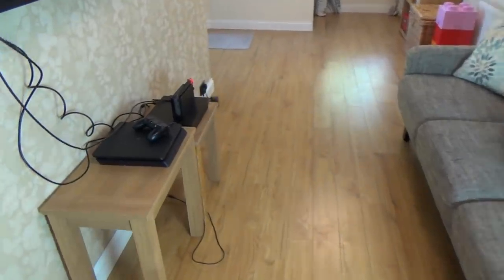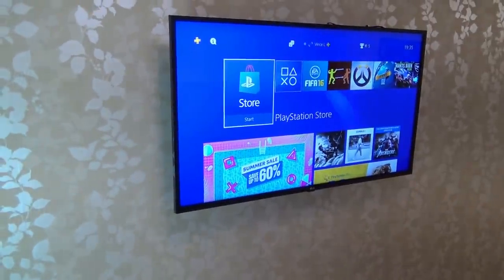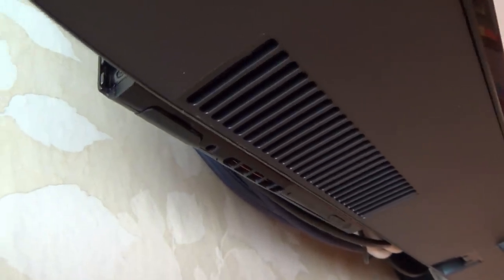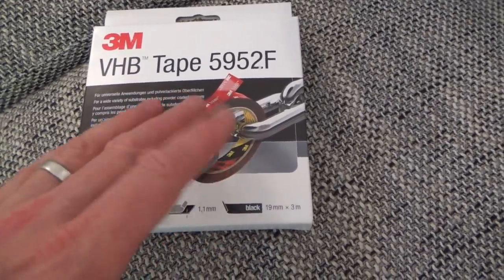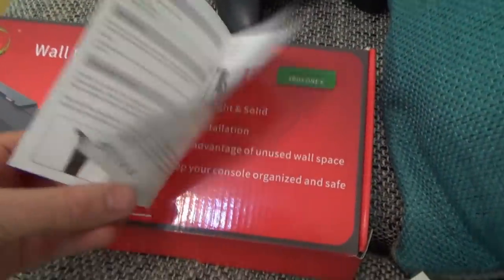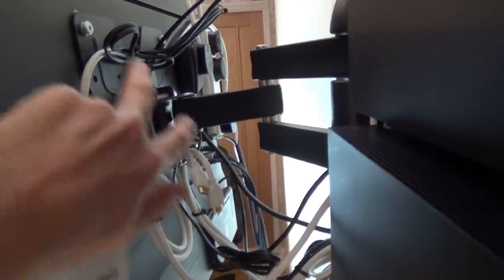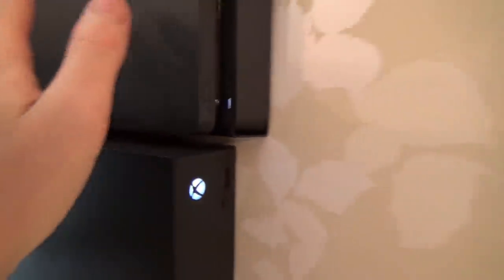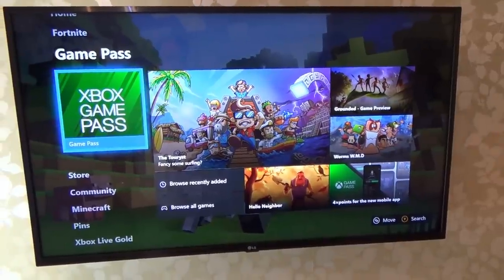How to HIDE / NEATEN your GAMES CONSOLES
Hi, in this video I show you a nice way to hide your Xbox One X, PS4 Slim and Nintendo Switch behind your TV. This will neaten up your room by hiding all the cables, it may also, like in my instance also give you more room space.
Xbox One X Wall Mount
PS4 Slim Wall Mount
3M VHB Double Sided Tape
You can get wall mounts for most modern consoles so this set up can be used even if you don't own these particular consoles from the video. Just make sure you buy the correct wall mount for your games console.
This video is not sponsored and I paid for the wall mounts.